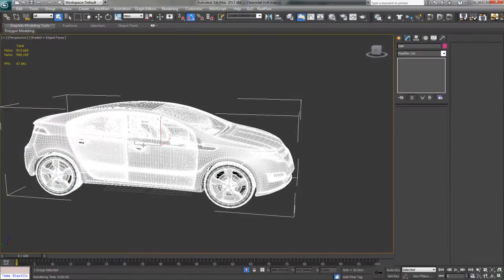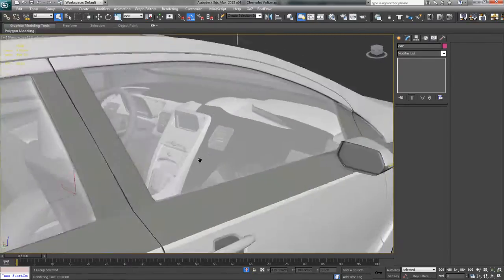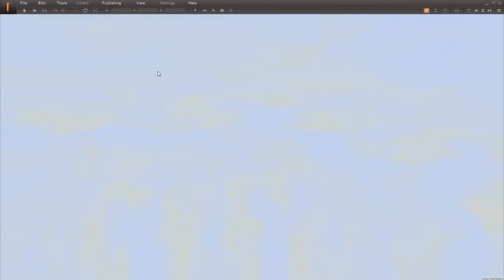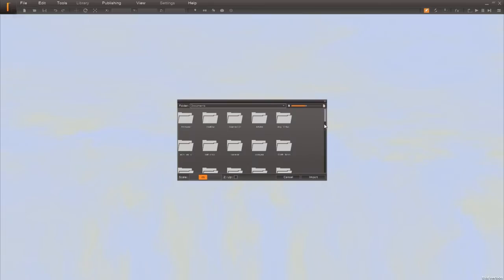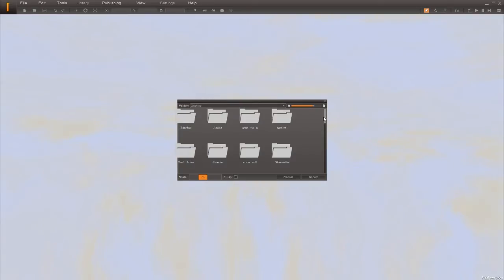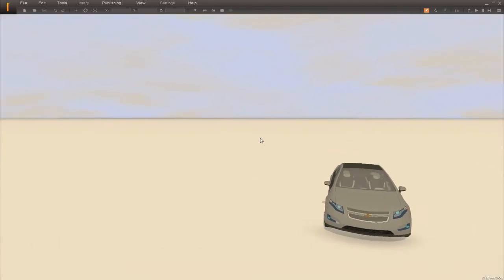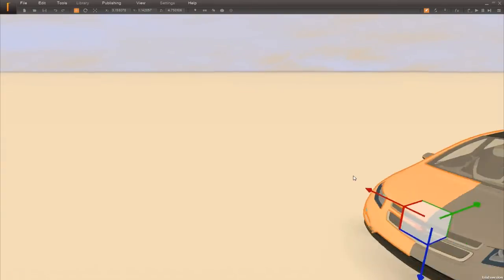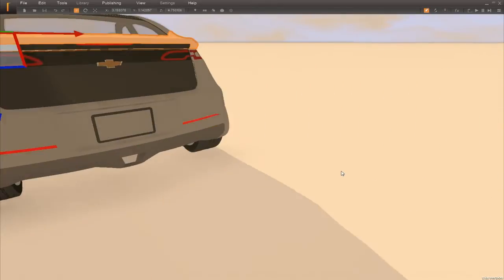Realis3D FBX Importer (Standalone)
This video outlines how quick and easy it is to import an FBX into Realis3D.
The FBX of the Chevrolet Volt was chosen to show the versatility of the importer.
Although Realis3D is an architectural visualisation tool, its capability does not stop at buildings.